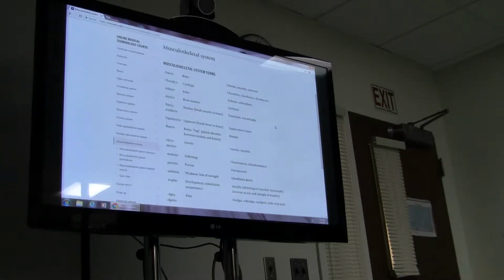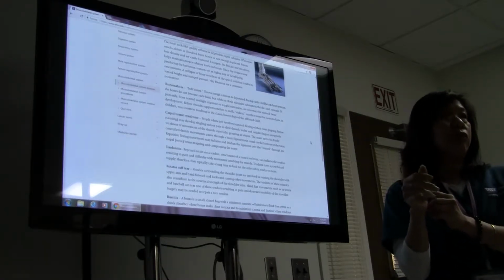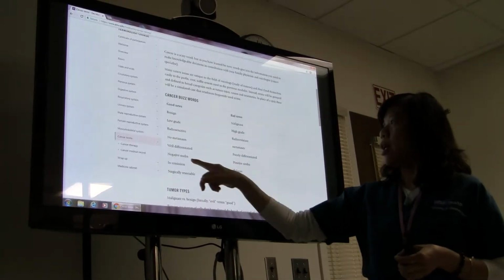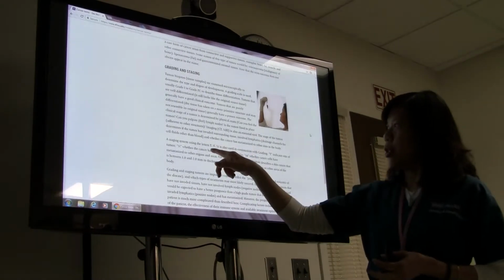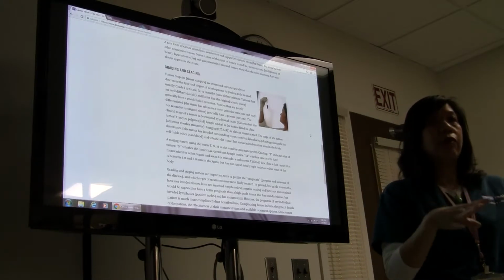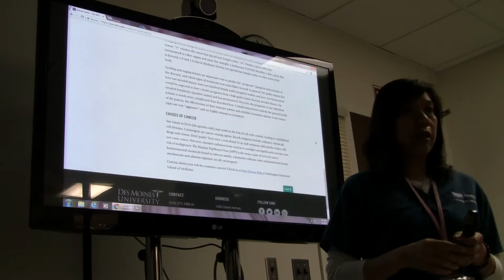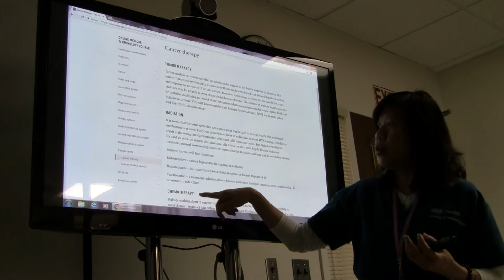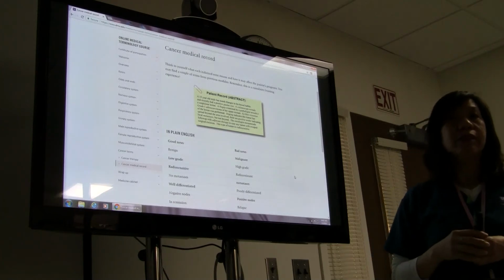UCLA Cytopathology 2017 07 06 a